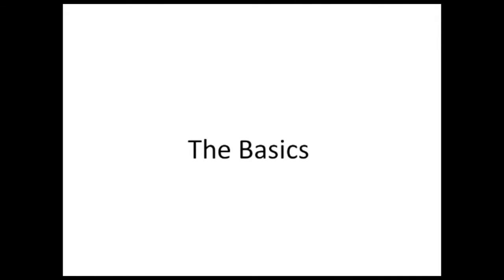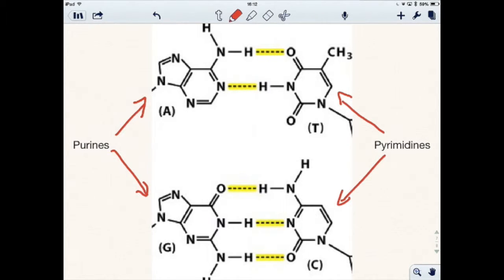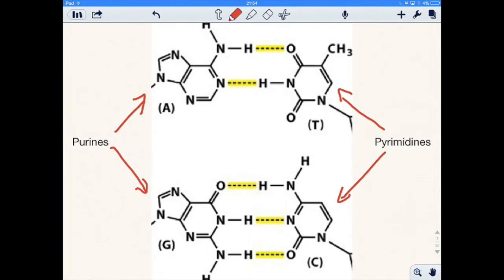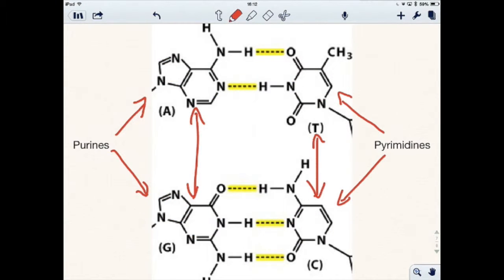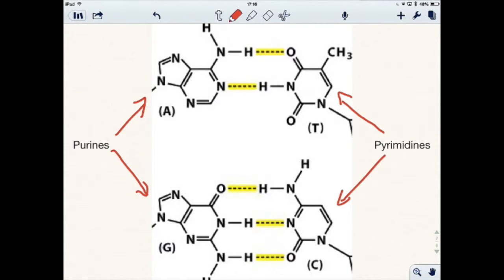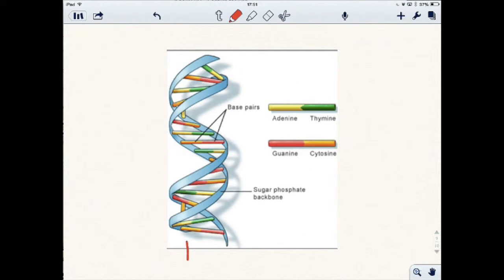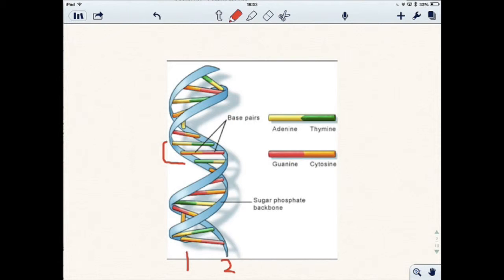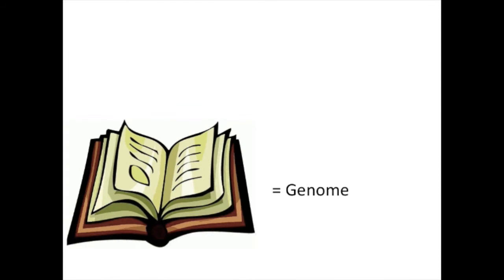Introduction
This video is about Introduction